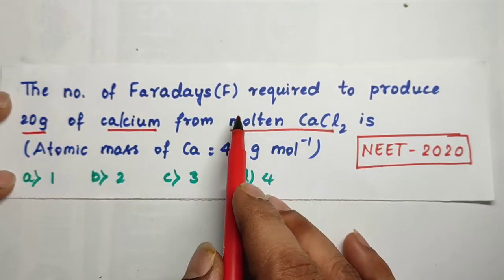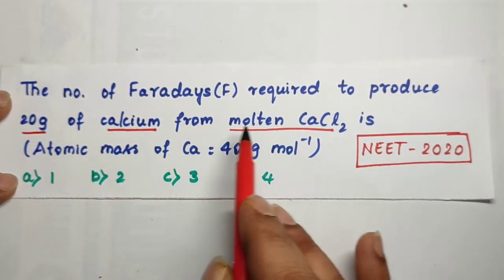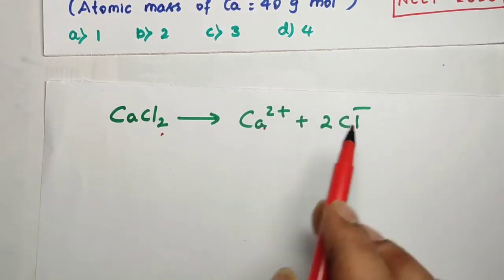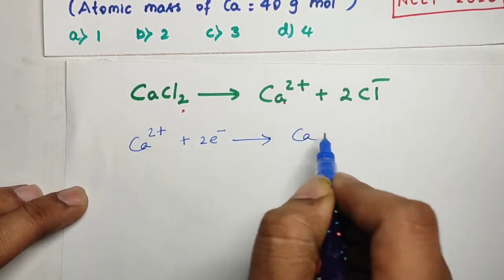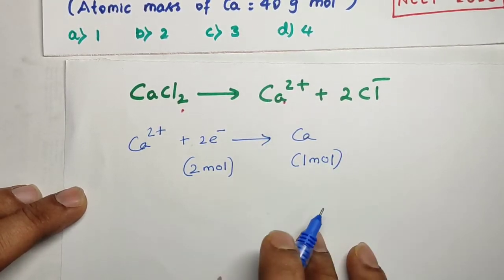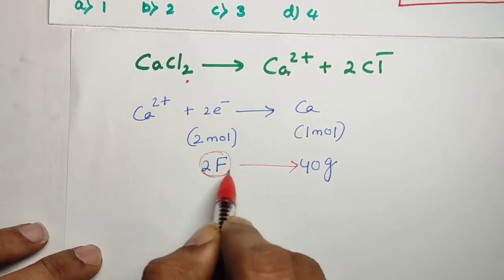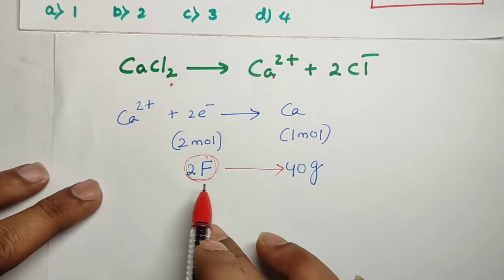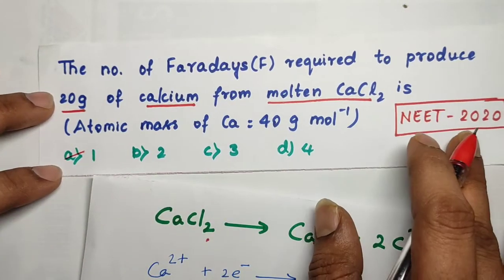Faraday laws|Electrochemistry|NEET 2020||ASN CHEMISTRY